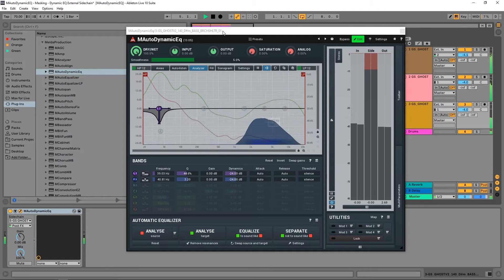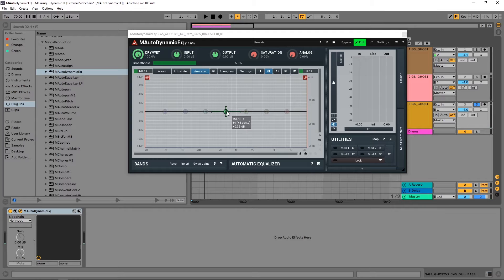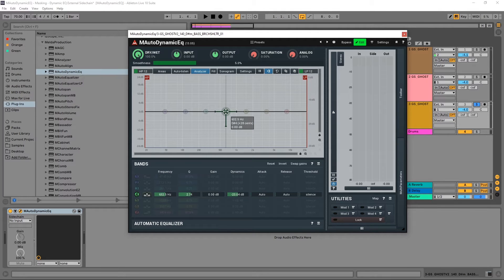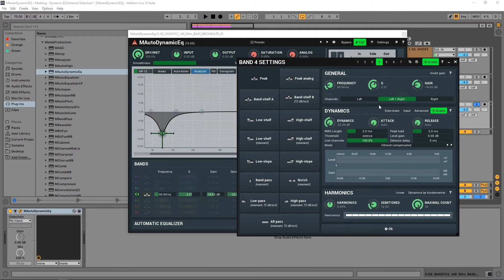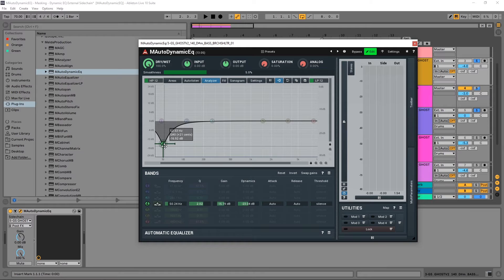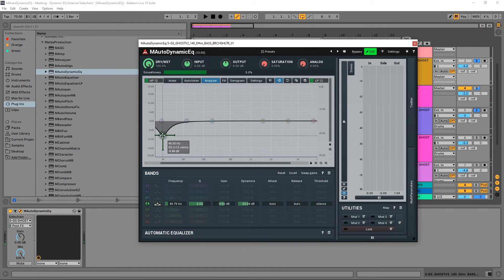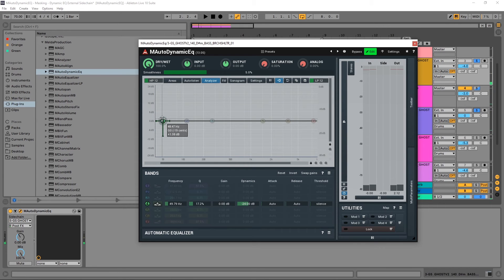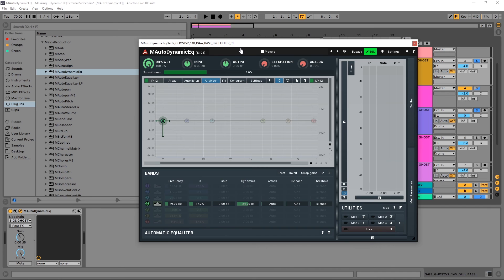MAutoDynamicEQ Tutorial P.2 | Dynamic EQ Filters & External Sidechain | Melda Production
In this video, #2 of 4, Joshua Casper shows you how to make any filter nodes in MAutoDynamicEQ by Melda Production dynamic as well as how to make them react to an external sidechain trigger. While this video tutorial is done in Ableton Live 10, it holds true for any other DAW.

About MAutoDynamicEQ

MAutoDynamicEQ is the ultimate "go-to" parametric equalizer, that combines astonishing versatility with ease-of-use to produce a really musical sound. Inspired by the analog world, but taking advantage of the digital!
Melda Production's Adjustable Slope Filter (MASF) technology gives you natural sounding, versatile filters that are free of the resonance associated with other equalizers. Each highly adjustable and dynamic band let's you fix problems easily, whether you are putting together a mix, or, tackling compression, expansion or de-essing tasks.

Melda Production's Filter Adaption (MFA) technology can actually perform your equalization for you based on an analysis of your recording, another recording or even your own 'drawn-in' spectral content!

They've included a whole host of other useful features too. Their integrated analyzer and sonogram lets you quickly see the structure of your audio material, while the high-pass and low-pass filters offer slopes from 6dB/oct up to 120dB/oct. There's also soft-saturation that adds a character normally only associated with analog consoles. And of course there is mono/stereo processing, upsampling, A/H presets and much more! The plugin even comes with 4 advanced modulators, just in case you feel like being creative..

MAutoDynamicEQ is extremely versatile, useful for everything from mixing to mastering!
You can make your recordings sound professional. You can ensure all of your recordings on your new album sound similar. You can let MAutoDynamicEq fit a track into a mix using spectral separation feature. You can draw your desired frequency response. In any case MAutoDynamicEq will find the best settings and configure the parametric equalizer bands for you.

Features

The most advanced user interface on the market - stylable, resizable, GPU accelerated
Unique visualisation engine with classic meters and time graphs
exceptionally versatile modulators
Adjustable oscillator shape technology
4 multiparameters
M/S, single channel, up to 8 channels surround processing...
Smart randomisation
Automatic gain compensation (AGC)
Safety limiter
Adjustable up-sampling 1x-16x
MIDI controllers with MIDI learn
Very fast, optimised for SSE/SSE2/SSE3 processors
Global preset management and online preset exchange
Supports VST, VST3, AU and AAX interfaces on Windows & Mac, both 32-bit and 64-bit
No dongle nor internet access is required for activation
Free-for-life updates